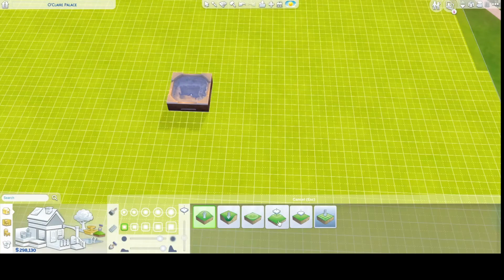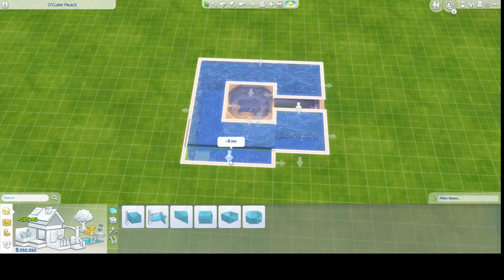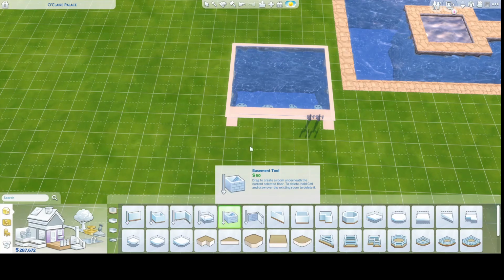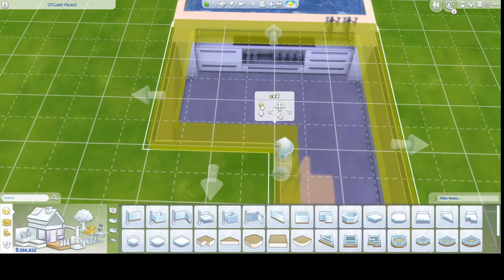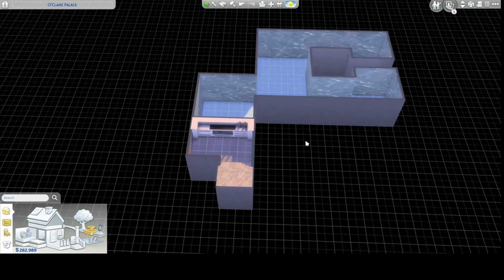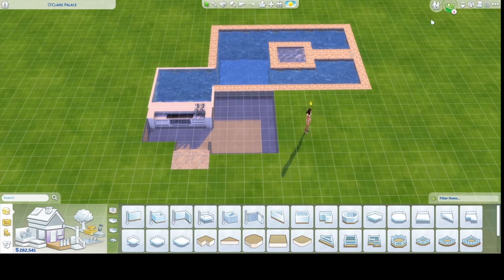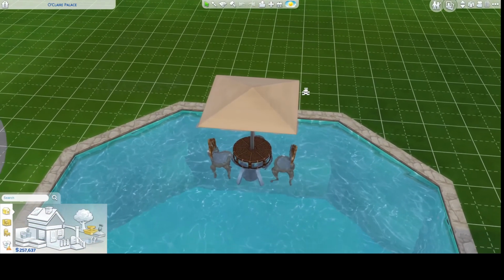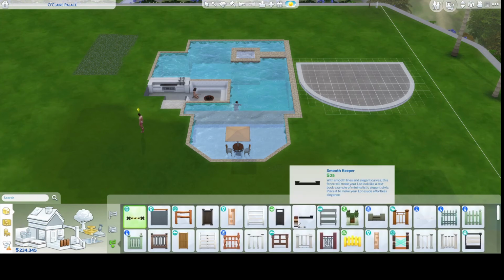Enhance your Pool with these Ideas [No CC] | Sims 4 Tutorial | DeeK Sims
Here are 4 great ideas to spice up your pool areas in the sims 4 AND the best part is they are all fully functional!
- In pool spas (hot tubs)
- Pool bars
- Sunken lounge areas within a pool
- Custom shapes, depth and edging

Happy Simming!